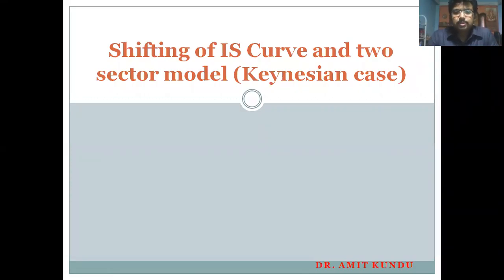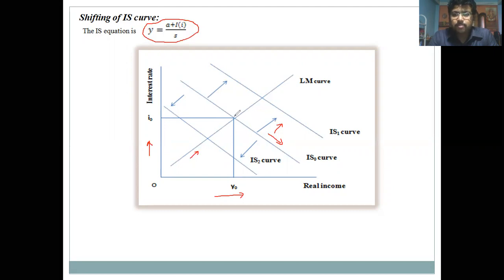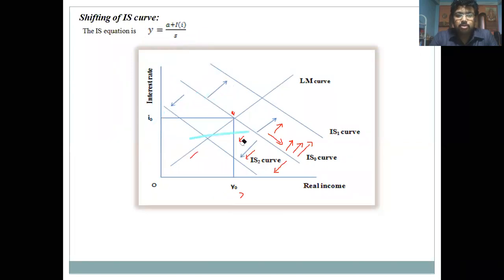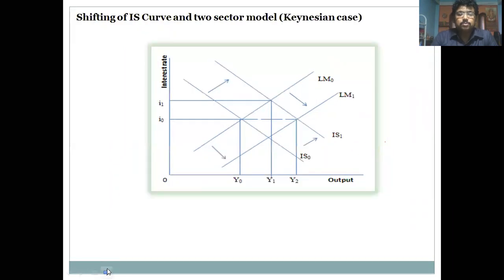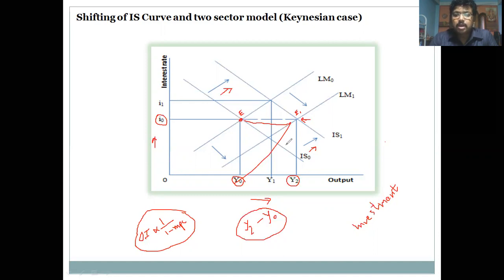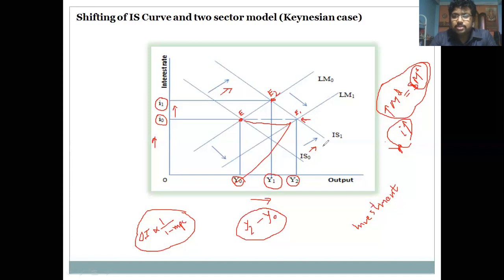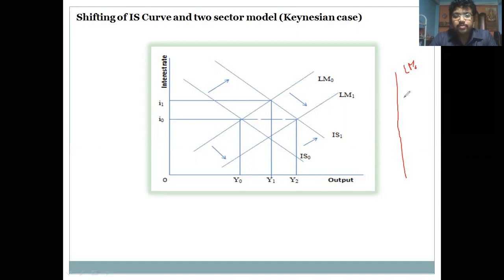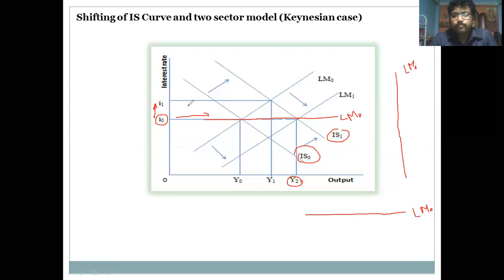Shifting of IS Curve and two sector model Keynesian case